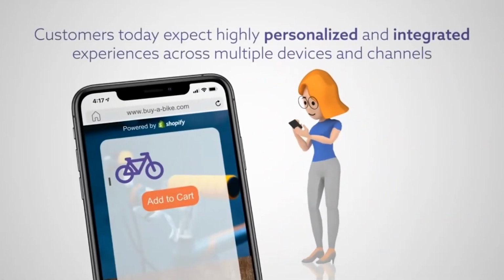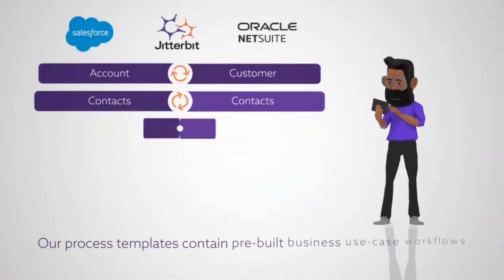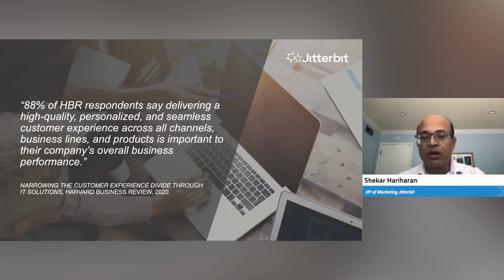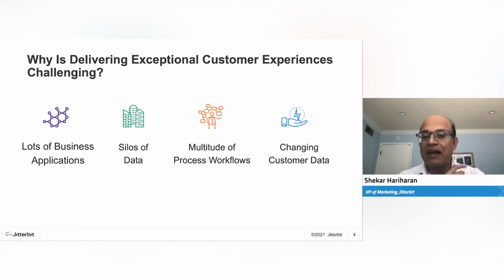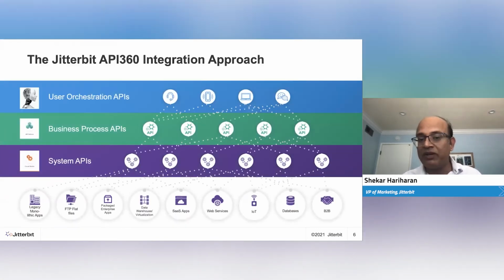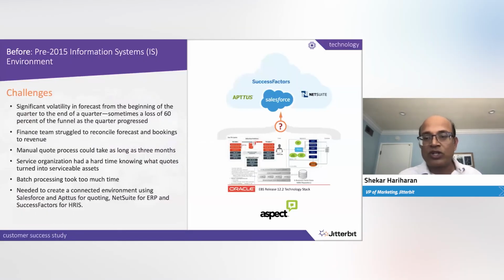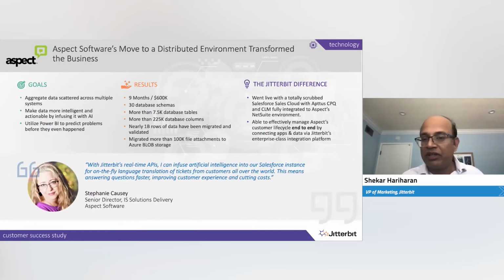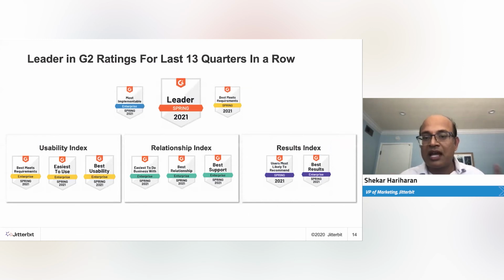CX Connect Session 061521